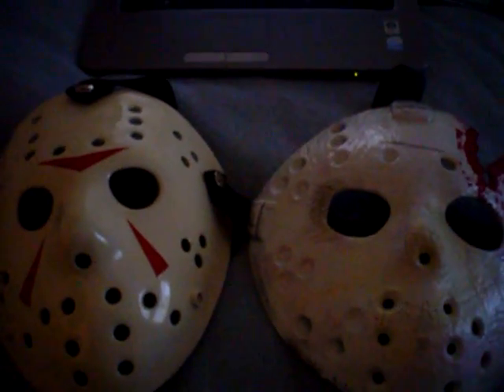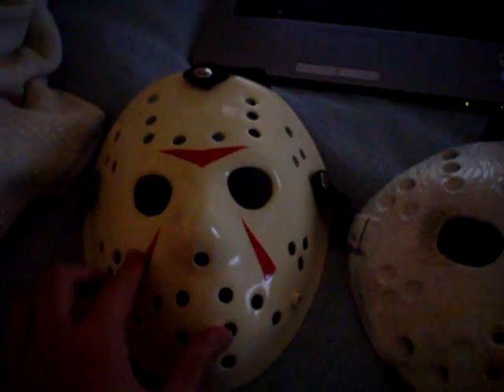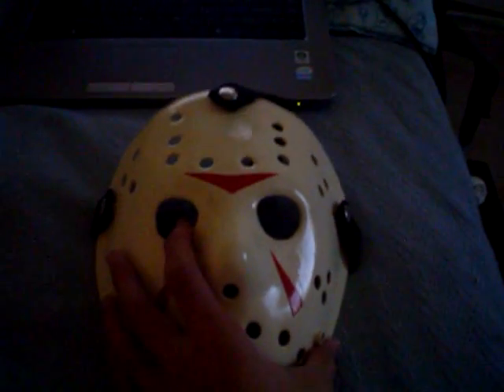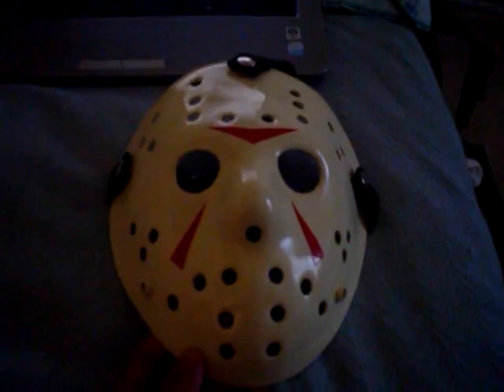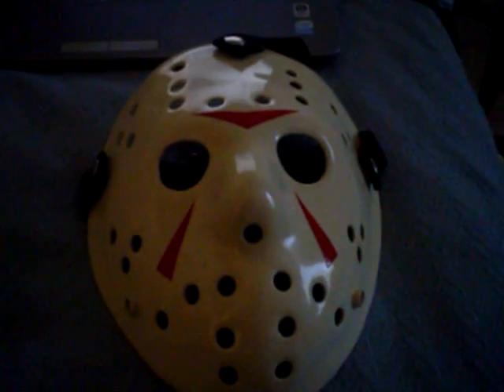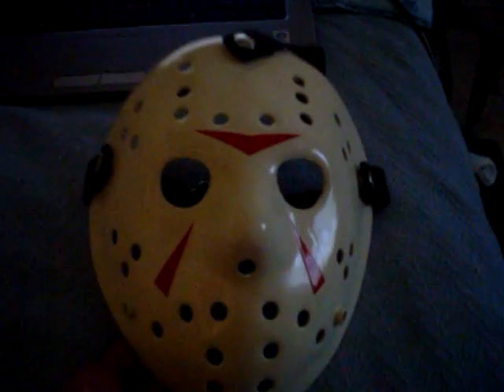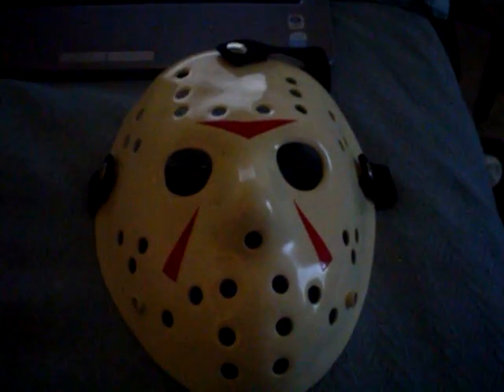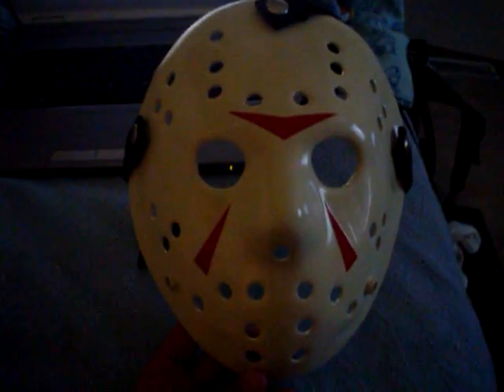Jason Mask From frightstuff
Dont forget to subscribe, Frightstuff com, painted it myself its a part 3 mask from the original movie mold just like the movie with straps You want a discount i can get you one to.